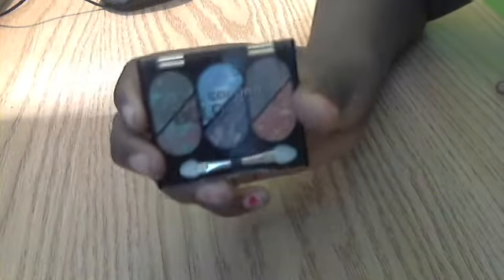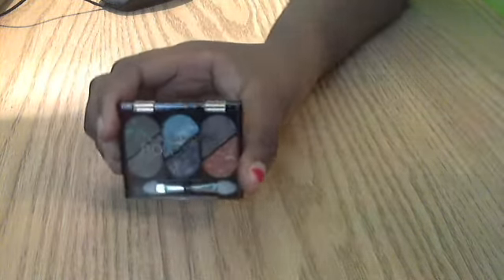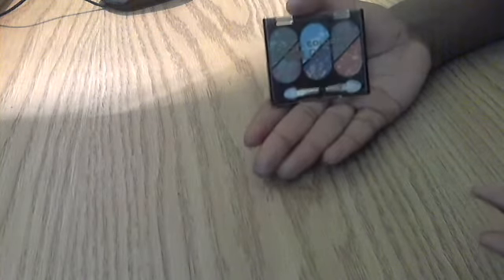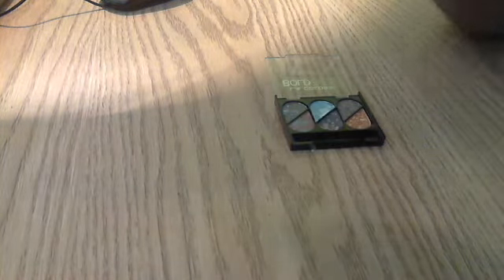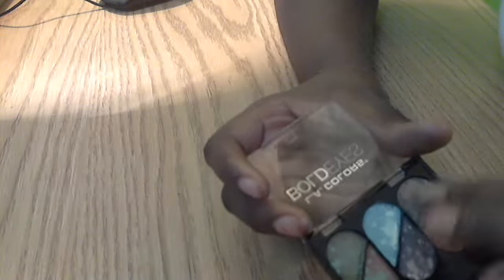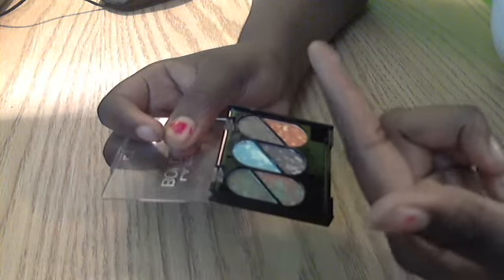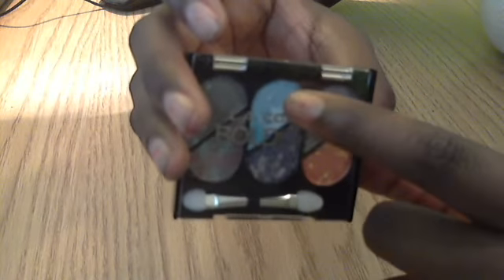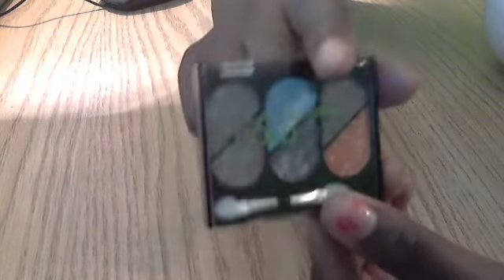L.A colors bold eyes pallette reveiw